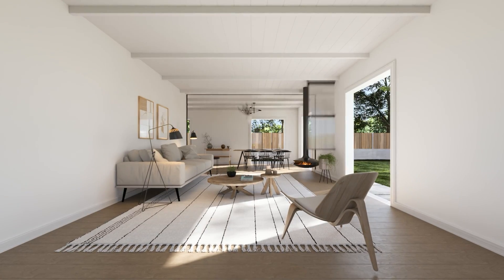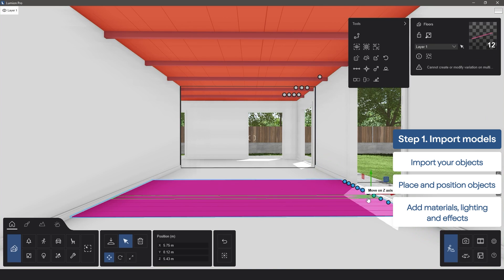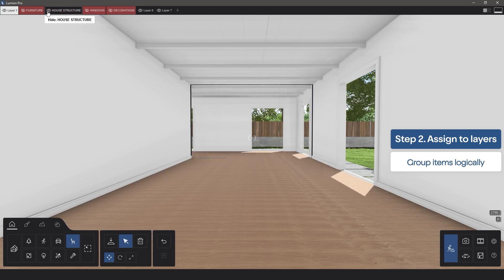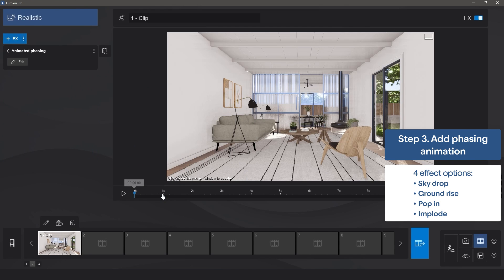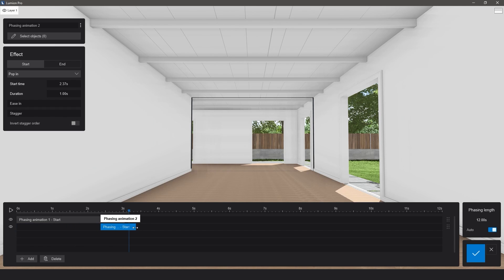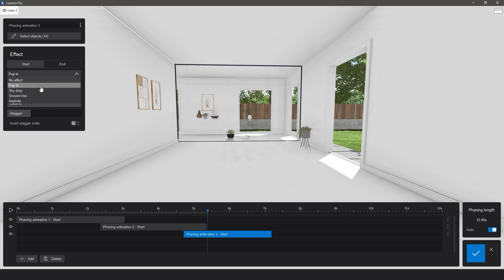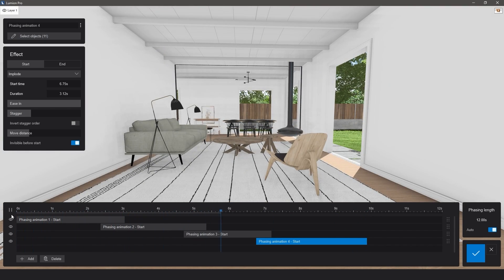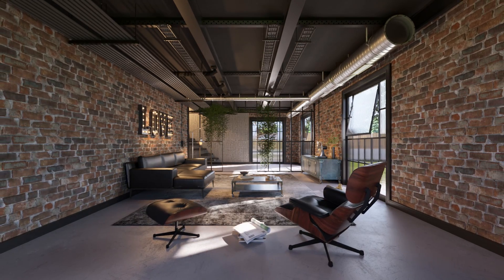How to create phased animations in Lumion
A successful interior design combines a range of design features and decisions that, in combination, bring a sense of balance and beauty to a space. Let your clients see clearly  how all of those elements are carefully layered with an informative, yet playful, phasing animation.

Creating phasing animations is made easy in Lumion. Follow this short guide to learn how